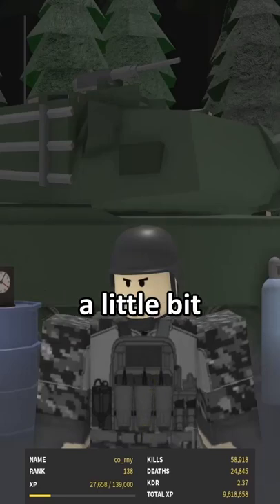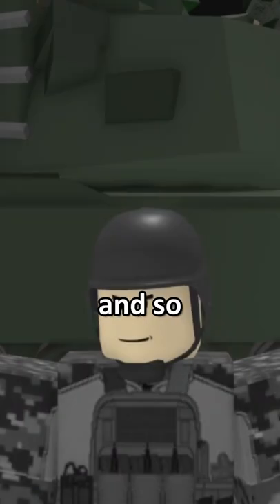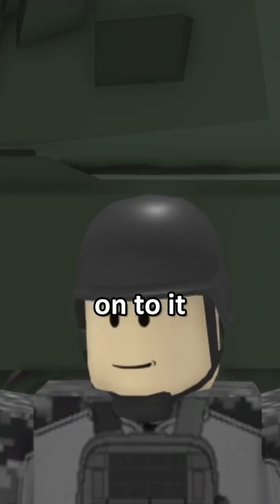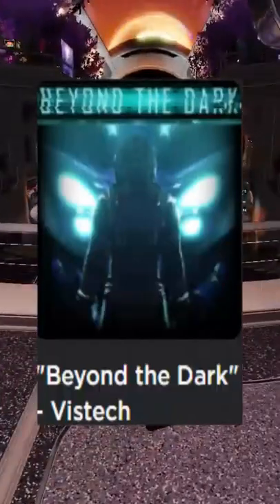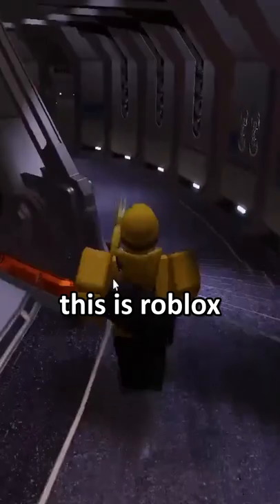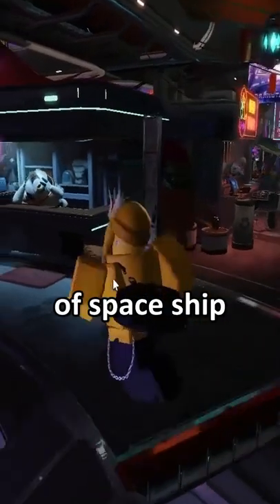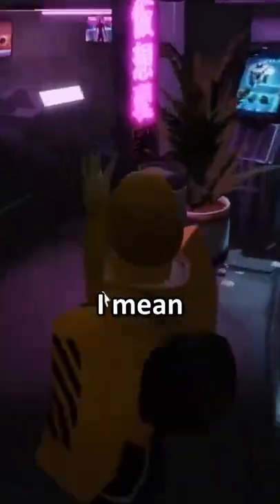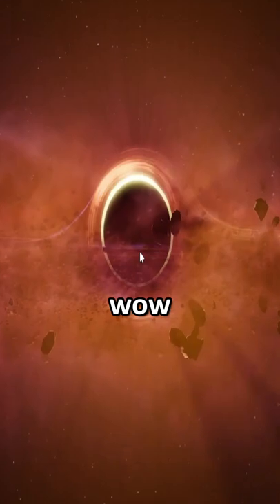how is this roblox